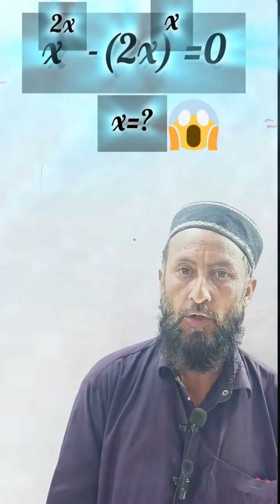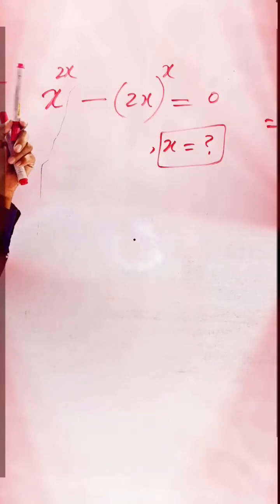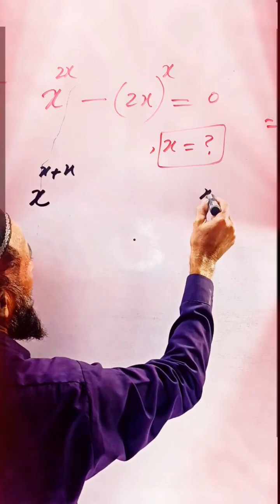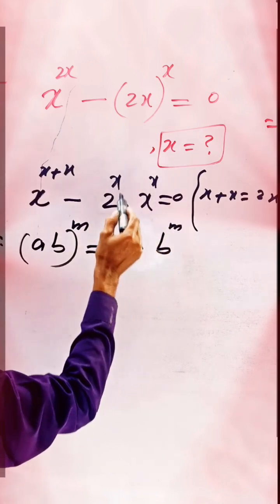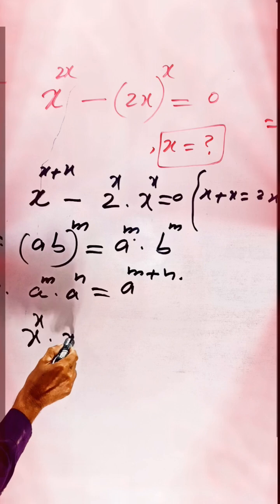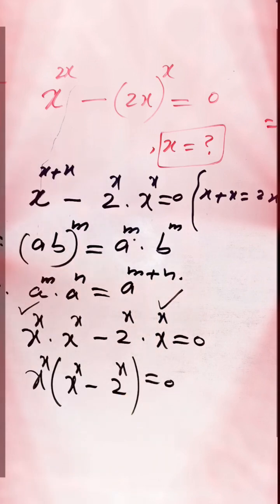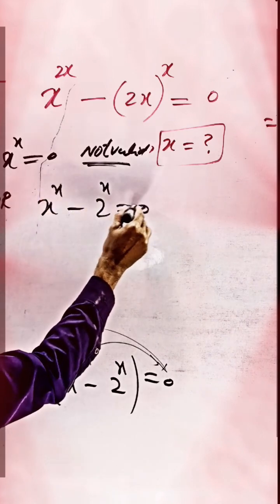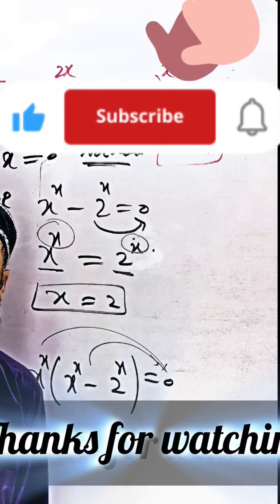Trick Exponential Equation | Most of Students failed to Solve